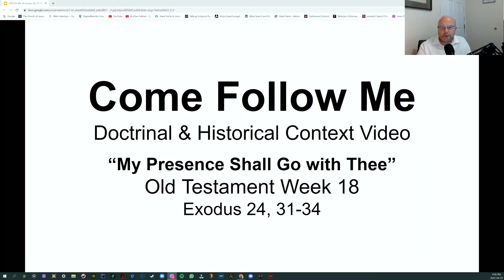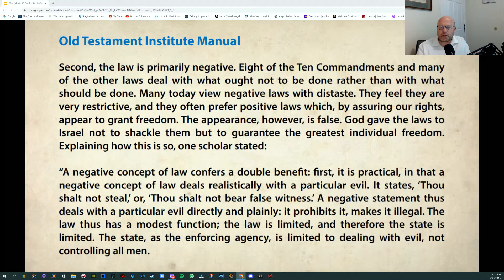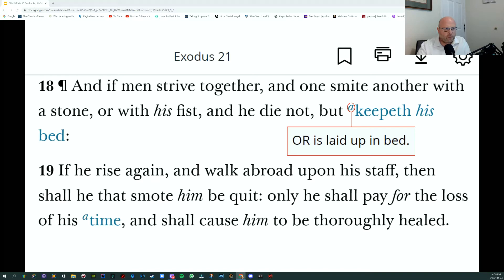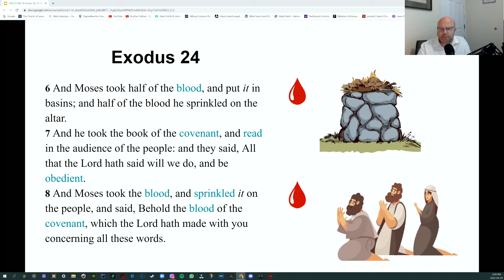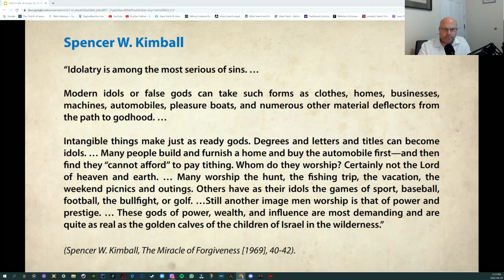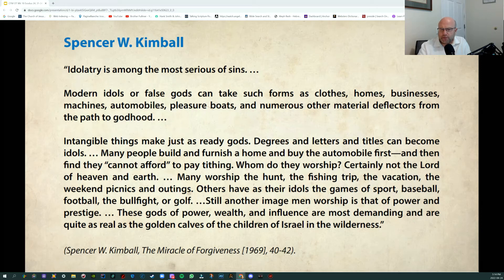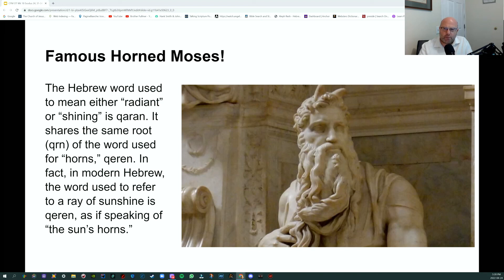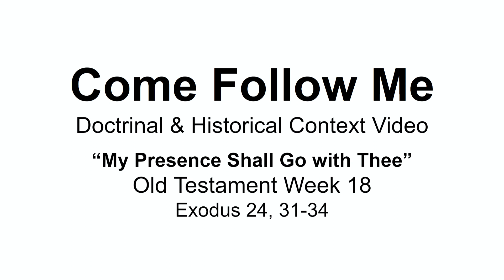Come Follow Me Old Testament Week 18 Exodus 24, 31-34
Rocky Ridge Ward Sunday School,  Calgary West Stake,
Doctrinal & Historical Context Video,